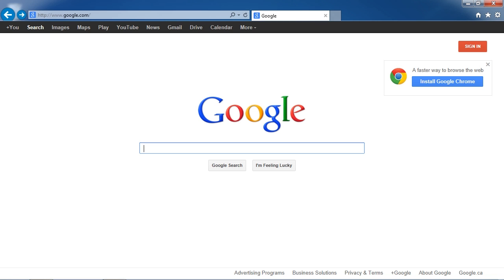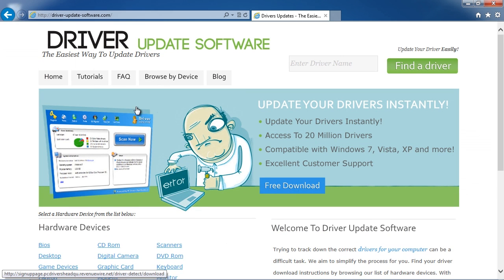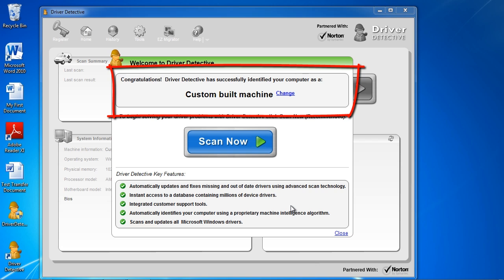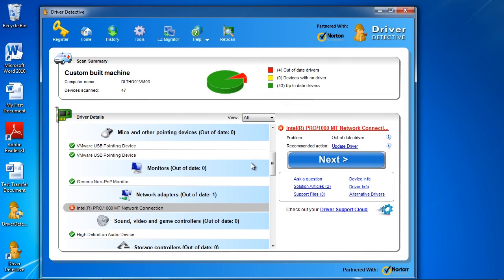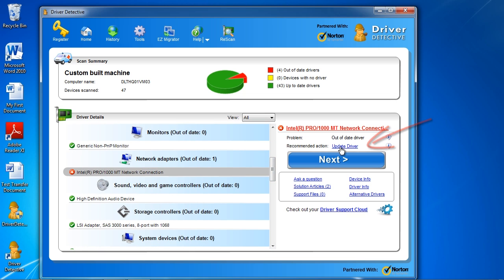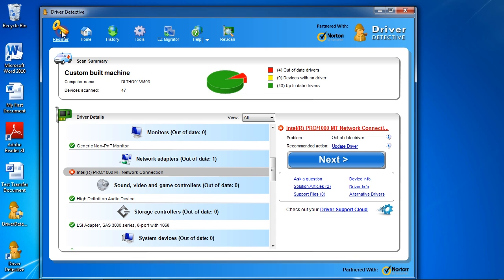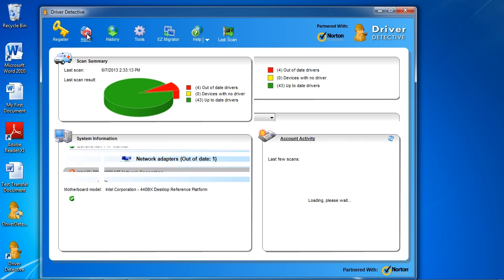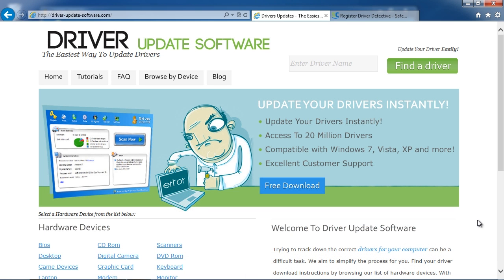How To Download & Update AMD Drivers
Looking to update your AMD  drivers? Want to download all the latest drivers the easy way? Within minutes you will be able to update ALL of your drivers and keep them updated.

amd drivers
amd driver
amd chipset driver
amd driver upate
amd driver download
update amd drivers
amd radeon drivers
amd graphics drivers
amd catalyst drivers
amd chipset drivers
amd achi driver
amd processor driver
amd drivers update